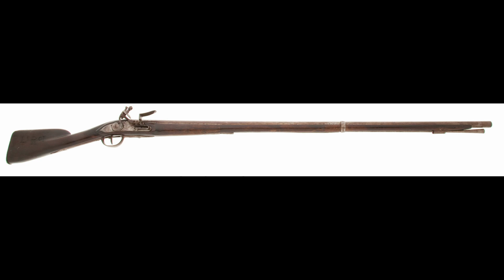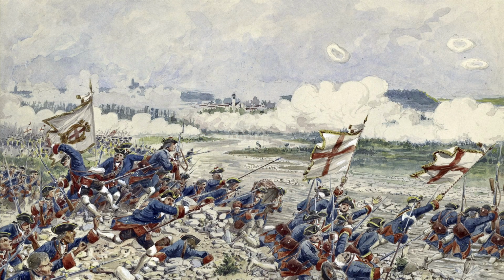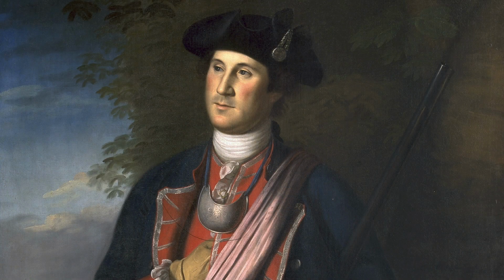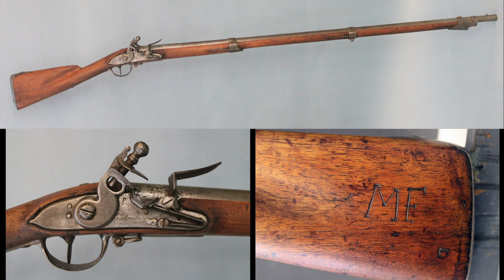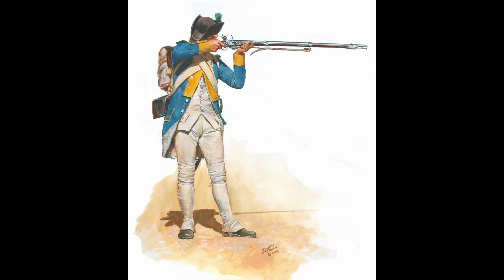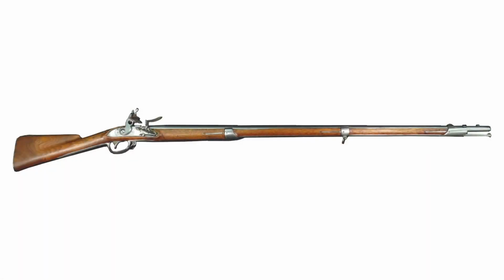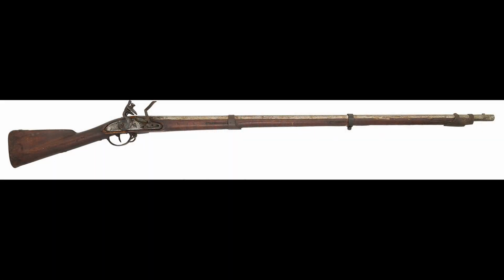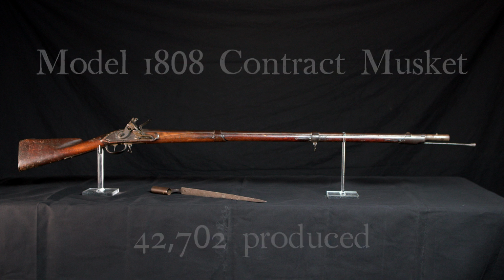From Charleville to Springfield: Part 1 - Historic Muskets Reviewed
Two Countries. Multiple arsenals. Many contract manufacturers. One family of weapons. Join us as we meet a family of weapons with long service in the US and elsewhere. In this first episode, we will meet the French “Charleville” family of muskets and see how they influenced early manufacturing in a new America. This is a part one and companion episode in collaboration with Civil War Digital Digest.. Watch part two to get the 19th century story. Through both you will get this weapons history and all its variations that span well over 100 years in American history.

Thank you to the West Point Museum!

Thanks to the 1st Michigan Colonial Fife and Drum Corps for supporting this video with their music.